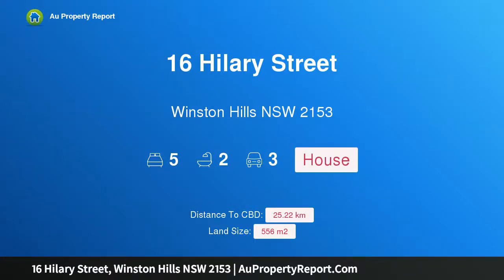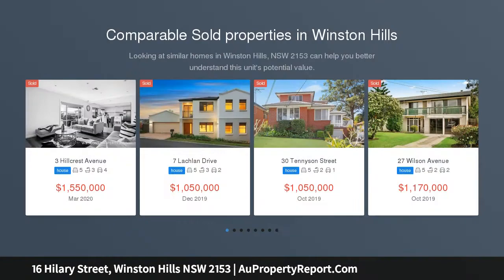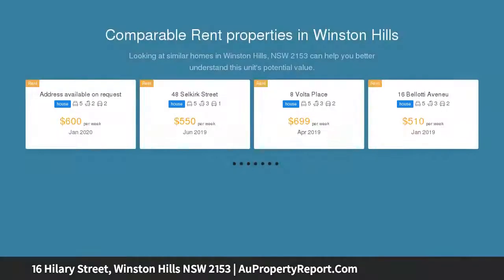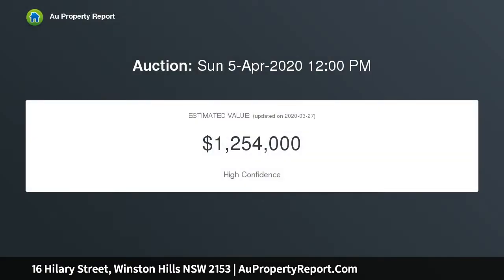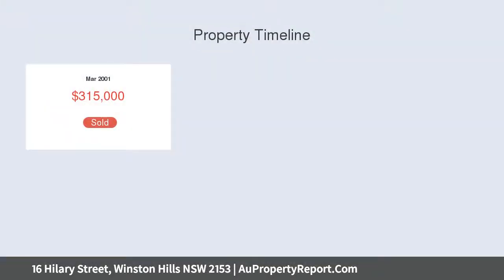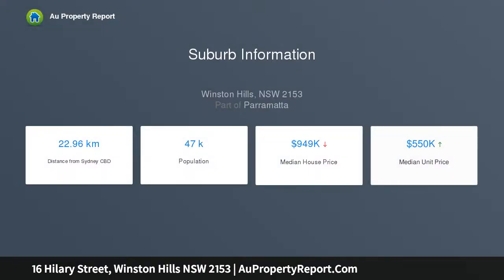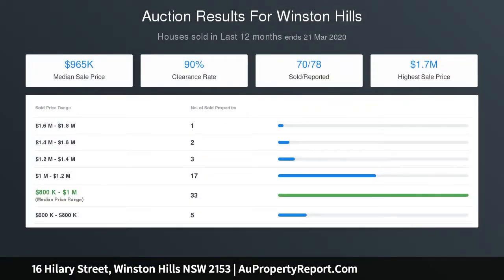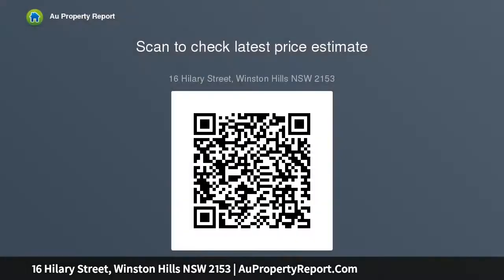16 Hilary Street, Winston Hills NSW 2153 | AuPropertyReport.Com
16 Hilary Street, Winston Hills NSW 2153
Property Type: house
Bedrooms: 5
Bathrooms: 5
Car Space: 3
FAMILY HOME SET IN A QUIET LOCATION